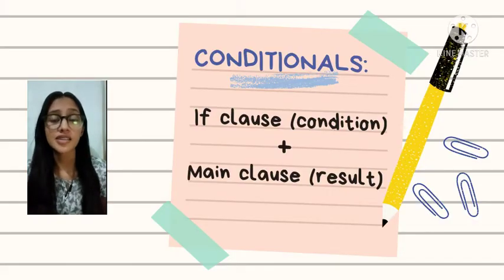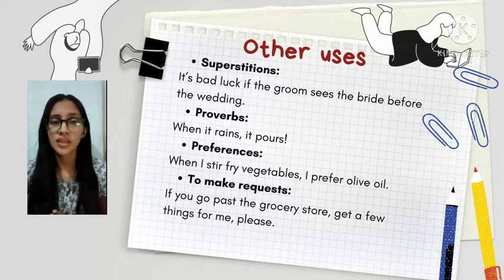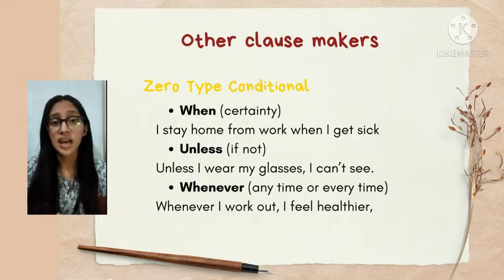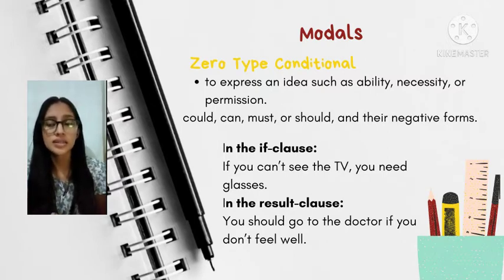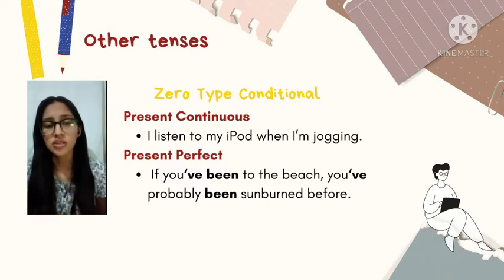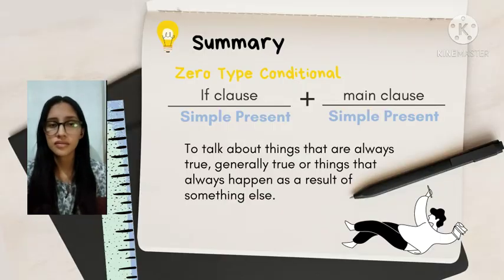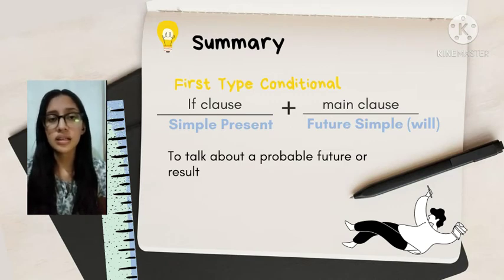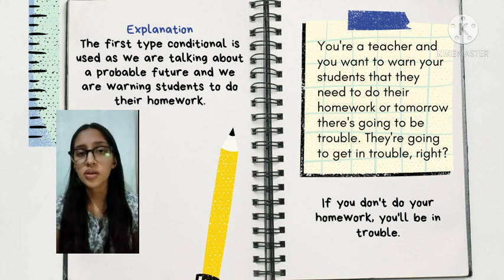Conditional Sentences: Zero and First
Let's see the different uses of the conditionals